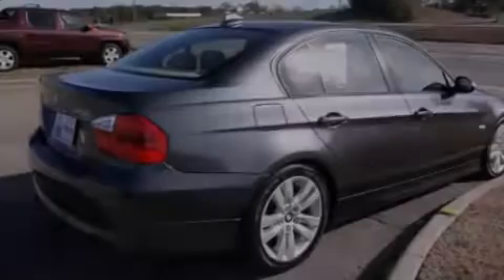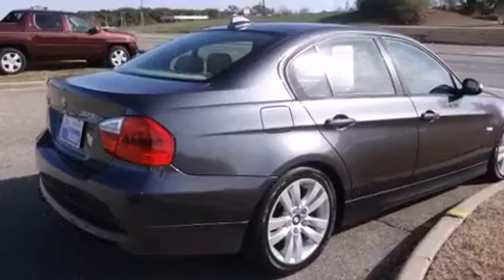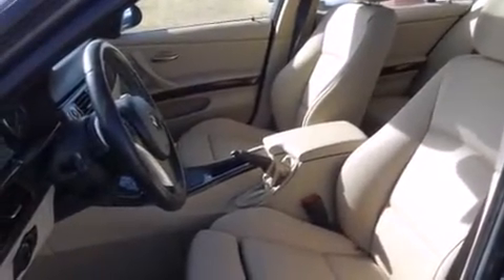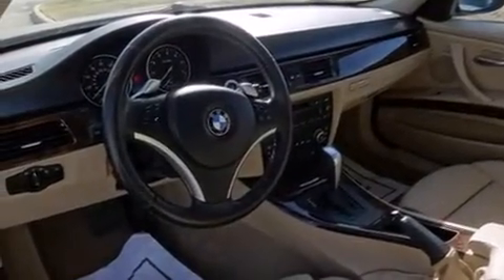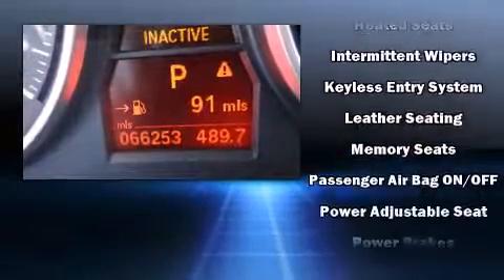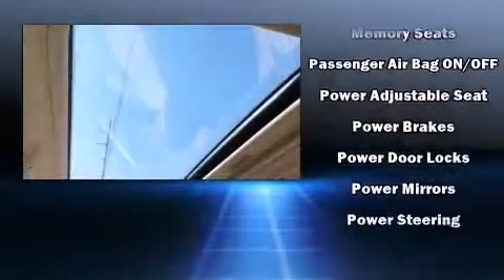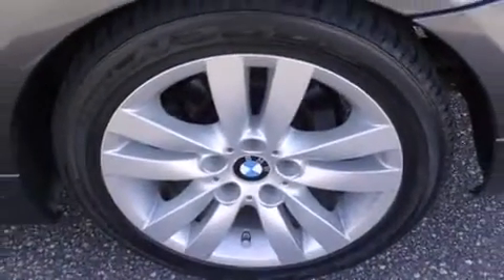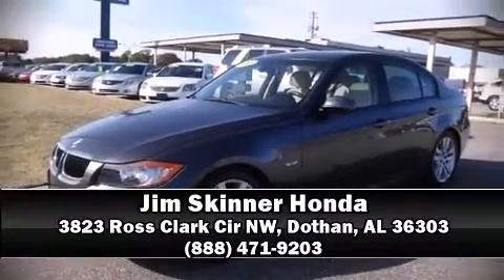2008 BMW 328i in Dothan, AL 36303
3823 Ross Clark Cir NW

Experience driving perfection in the 2008 BMW 328i. Smooth gearshifts are achieved thanks to the 3 liter 6 cylinder engine, and for added security, dynamic Stability Control supplements the drivetrain. It distinguishes itself from the competition with features such as: adjustable headrests in all seating positions, automatic temperature control, tilt and telescoping steering wheel, power moon roof, heated door mirrors, rain sensing wipers, and more. Everything is where it ought to be, from the dashboard controls to the door locks and window controls. Side curtain airbags deploy in extreme circumstances, shielding you and your passengers from collision forces. Our sales staff will help you find the vehicle that you've been searching for. We'd be happy to answer any questions that you may have. Please don't hesitate to give us a call.